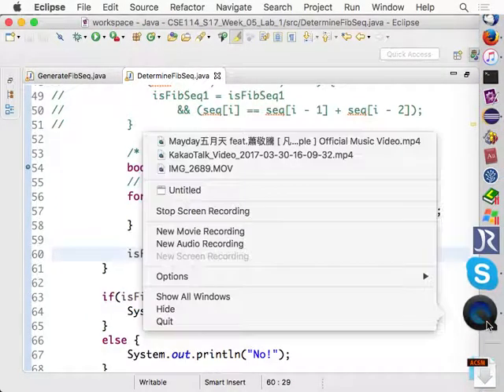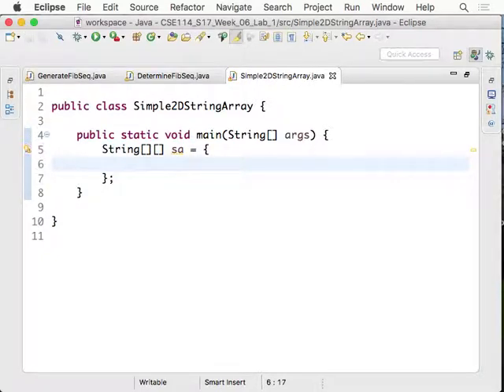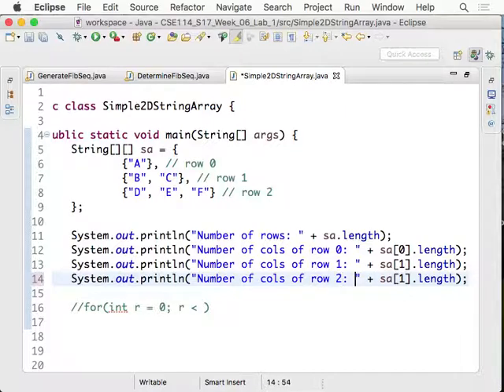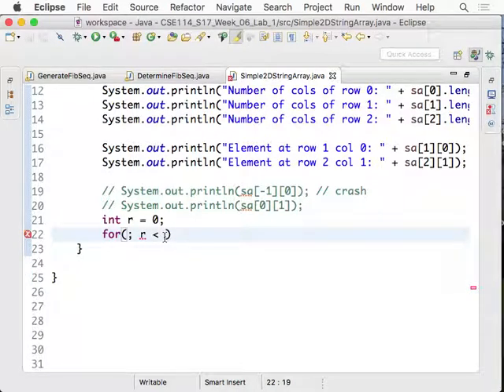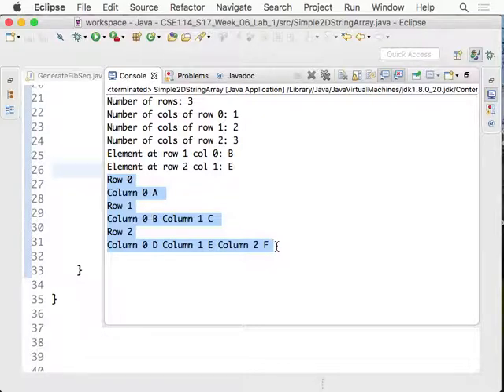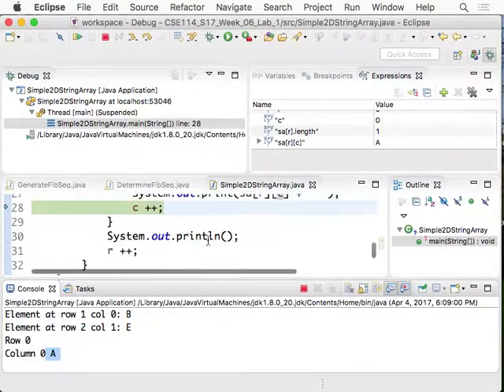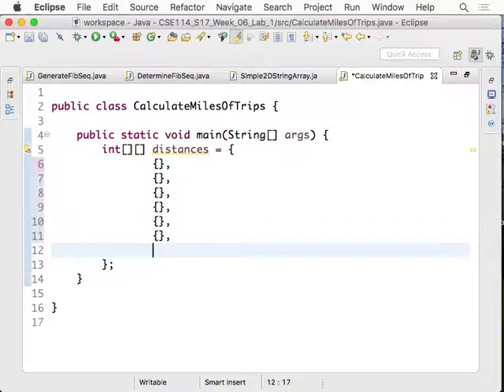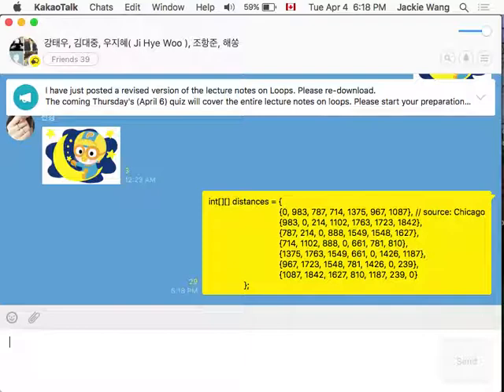CSE114 S17 Week 06 Lab 1 Part 1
Generate and determine Fibonacci sequences